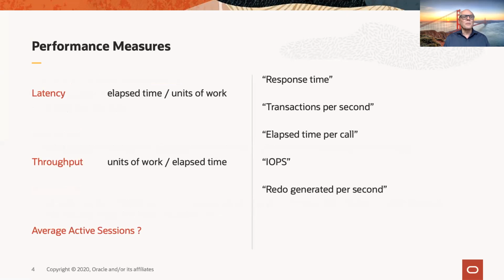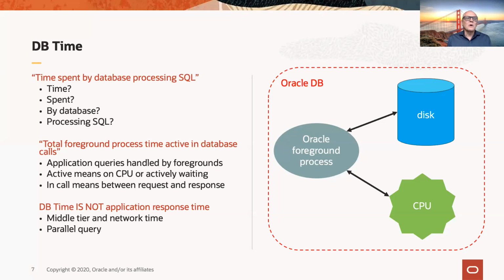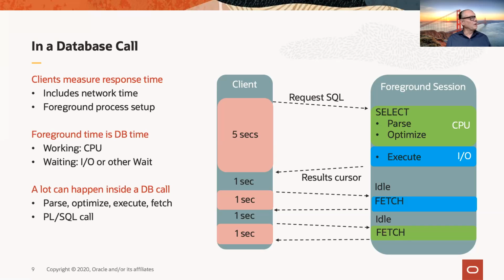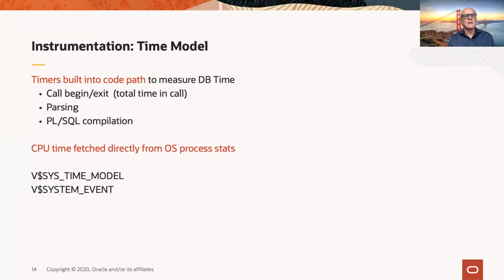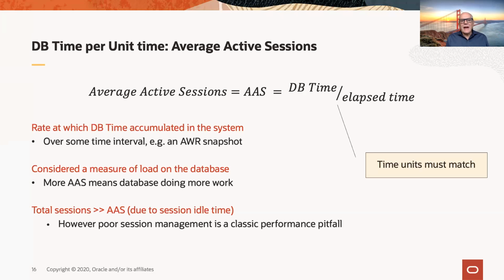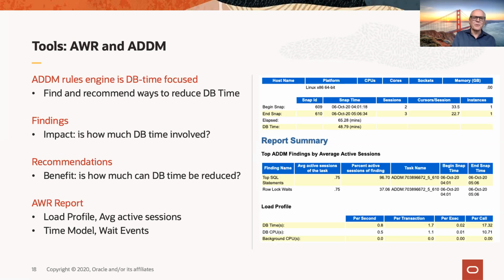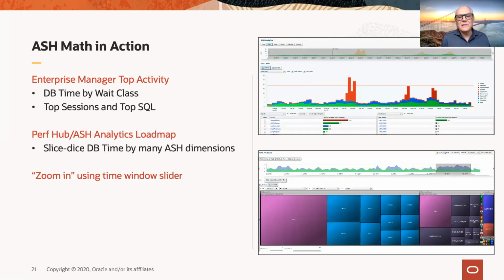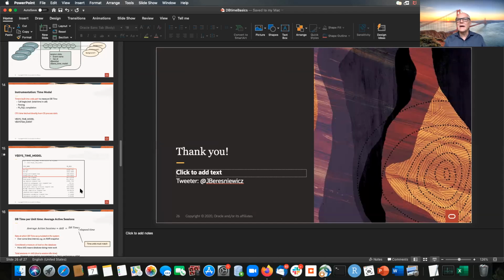DB Time Basics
speaker: John Beresniewicz